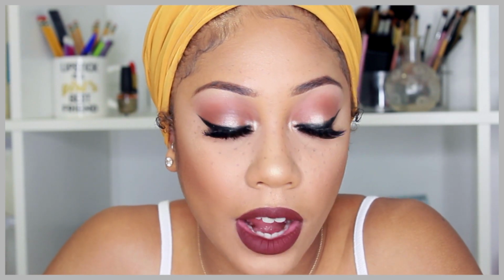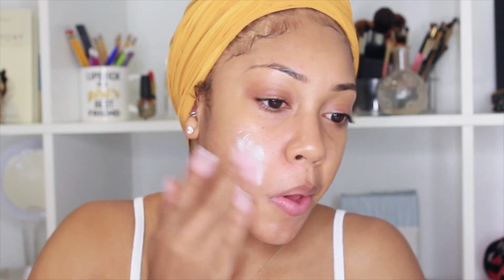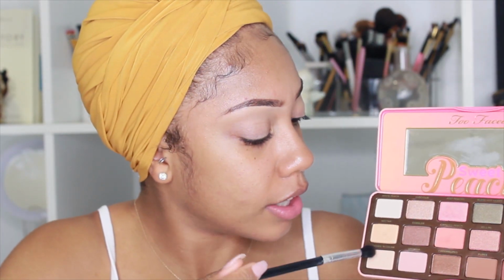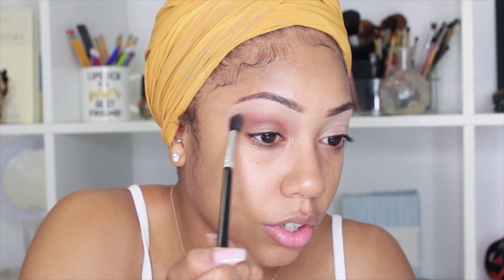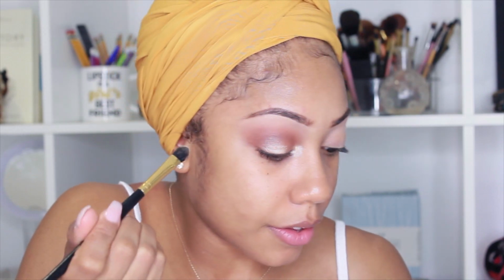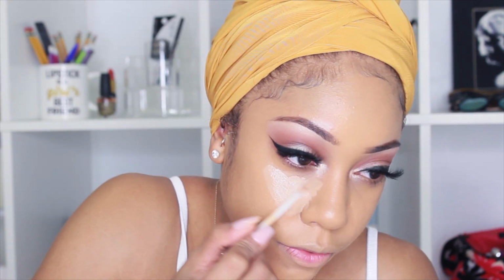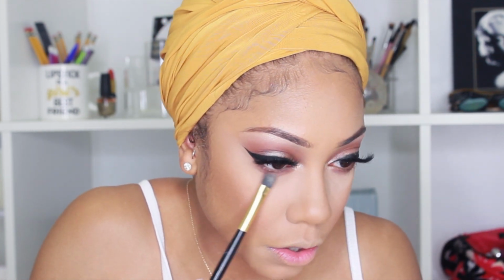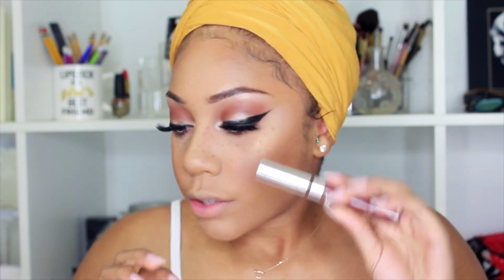Neutral Beat | With FAUX FRECKLES | FACEOVERMATTER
| Quote Of The Day: "A beautiful life does not just happen. It is built daily by prayer, humility, sacrifice and love."

C O D E : FACEOVERMATTER

| SOUTHERN BEAUTE:: "Southern Beaute is a luxury mink lashes company based out of Louisiana. We offer quality lashes for an affordable price! Our lashes are handmade, 100% cruelty free, and can be worn up to 25 times with proper care."

| Sorry for the long video.This video is actually 4 weeks old. I had been meaning to get this video out but things got in the way. But here it is. Please don't be offended by this video. As said before, I love freckles, I have a few of my own, but I thought this would be a cool way to express makeup. This is MY version! I think it came out great! And I will be doing another video of this very soon! More on the natural makeup side as requested! All negative comments will be removed! Let us all up lift each other, and ALWAYS REMEMBER. THERE. ARE. NO. RULES. TO. MAKEUP !
HAVE FUN WITH IT, LOVE IT, AND CREATE BEAUTIFUL ART THE WAY YOU WANT TO.

| For all you aspiring singers, and music makers:: If you want to be featured on my channel, show me your skills and you could possibly be on my new intro! All you have to do is coming up with a music intro and everything else is taken care of. In return you will be featured for an entire month and continuous shoutouts to help expand your talent and brand! Email is above if you are interested. I love helping people build their business and give a helping hand to be seen. I know the struggle! This is me supporting you all, the way that you support me. xoxo

OFFICE/BEAUTY ROOM TOUR COMING SOON

1. Is your hair relaxed? | YES
| Currently no.

2. Are you a college student? | YES
| I am a commuter. I still live at home with my dad.

3. What camera do you use? | CANON T3 REBEL
| In the works of getting a new lens! :)

| LIST OF PRODUCTS | IN ORDER

1. Olay Hydration Active Original Formula

2. Nivea Creme

3. Black Radiance True Complexion Primer Shine Control

4. Too Faced Sweet Peach Palette

5. Inglot Gel Liner #77

6. Southern Beaute Lashes Style "Daisy"

7. Makeup Forever Ultra HD Foundation Stick #173

8. Urban Decay Naked Skin Concealer "Med/Dark Neutral"

9. Maybelline Ny Fit Me Concealer "25"

10. Airpsun Loose Face Powder

11. Black Radiance Pressed Bronzer "Bronze Glow"

12. Milani Blush "Tea Rose"

13. NYX Jumbo Eye Pencil "604 Milk"

14. L'Oreal Paris True Match Lumi "Golden"

15. Becca Shimmering Skin Perfector "Champagne Pop"

16. FOR THE FRECKLES: NYX MICRO EYEBROW PENCIL "CHOCOLATE"

17. Colour Pop Cosmetics Liquid Lipstick "Limbo" & "Avenue"